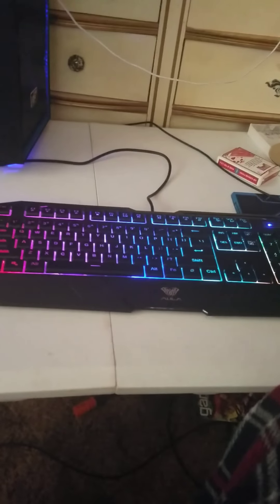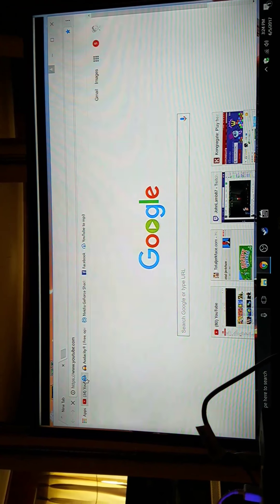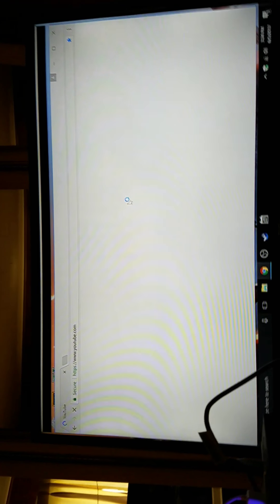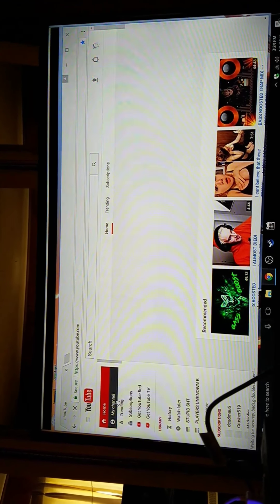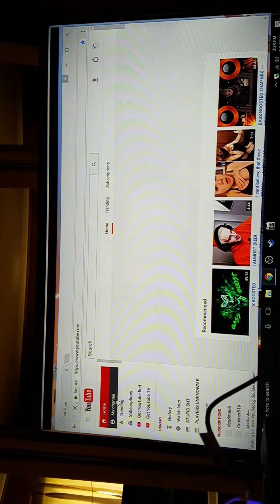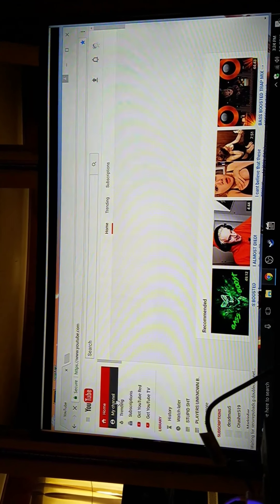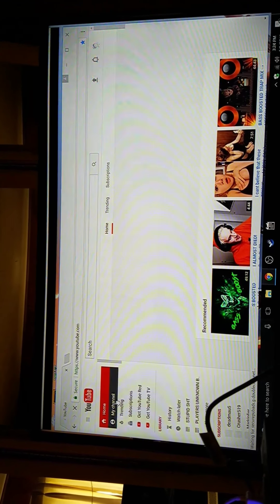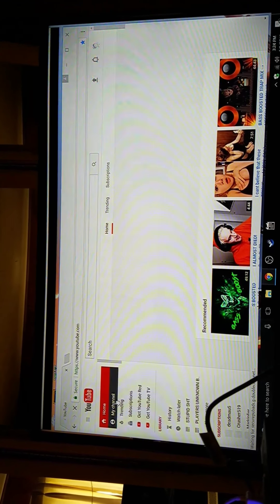OUR FIRST "CHECK POINT"!!(MILESTONE)